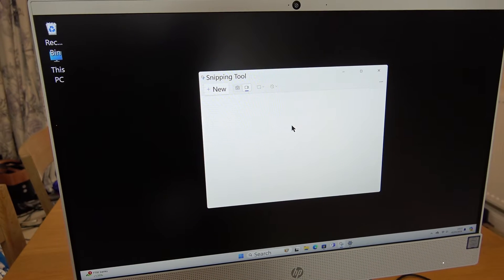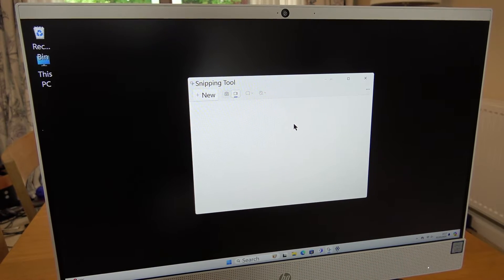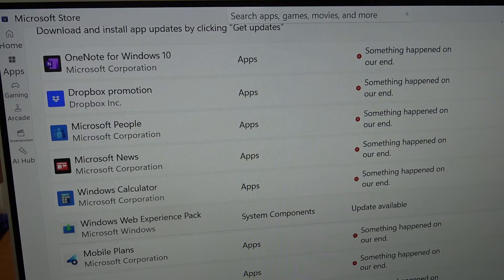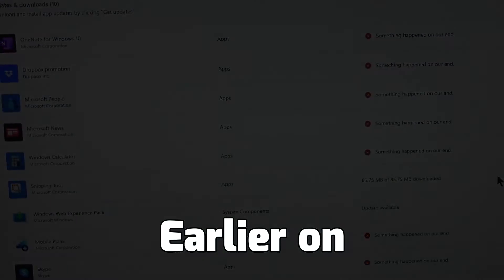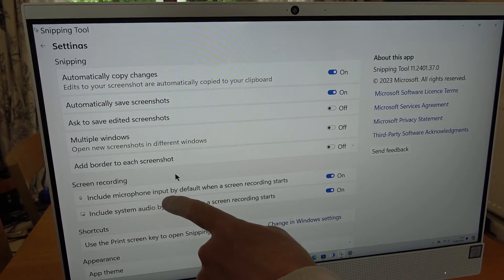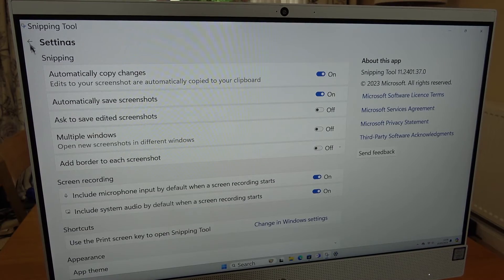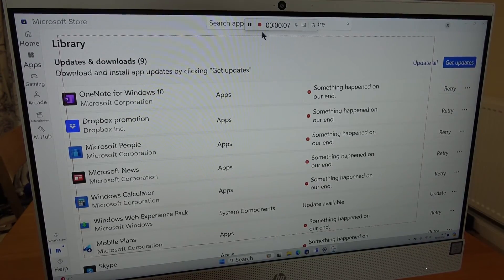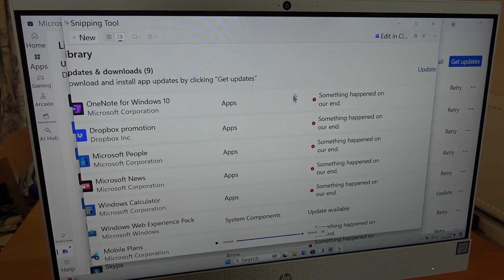How to FIX NO AUDIO on Windows 11 SCREEN RECORDING TOOL - No Video Record Audio Icon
In this short video we show you how you might be able to fix the "no audio" issue on the Windows 11 screen recorder.